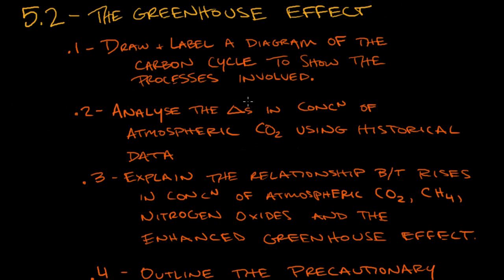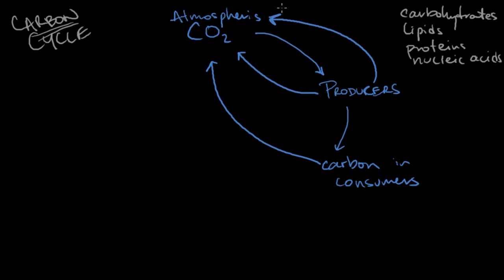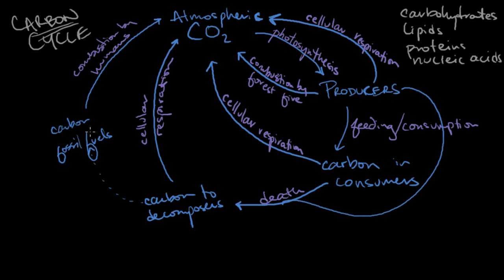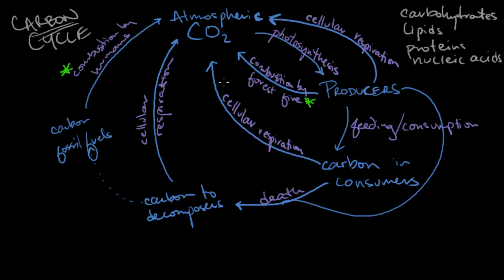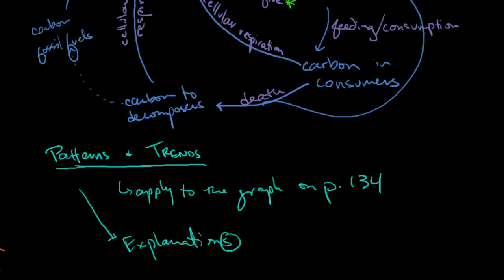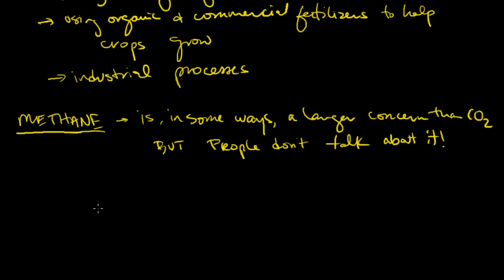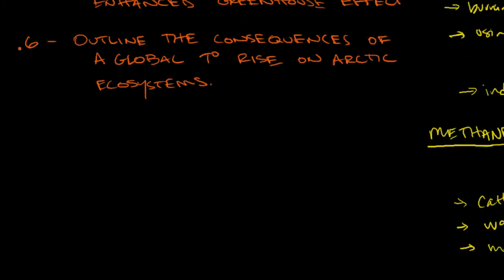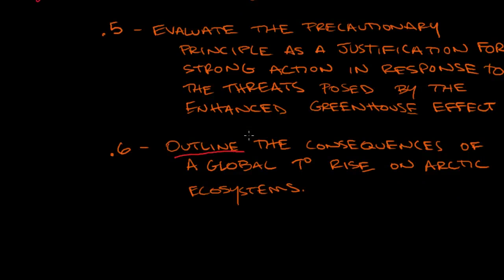5.2 The Greenhouse Effect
5.2 The Greenhouse Effect - vidcast for Mr. Patel's absence